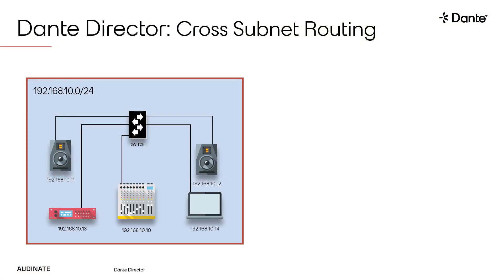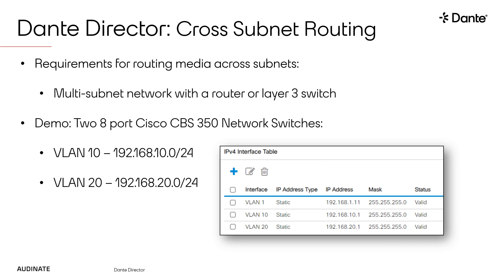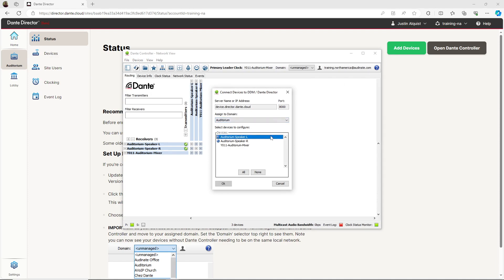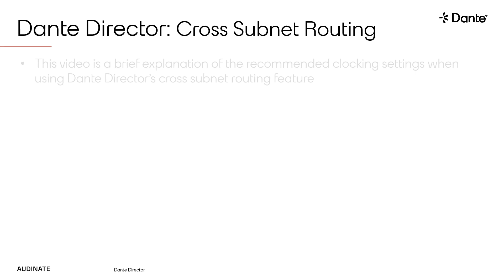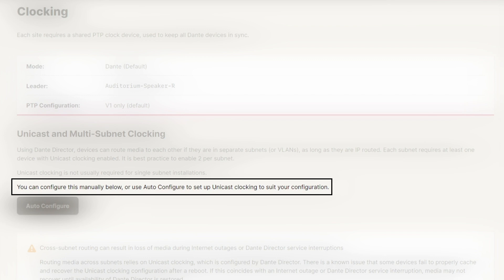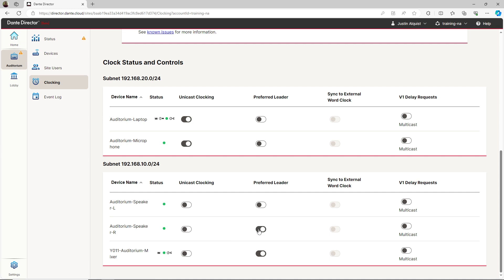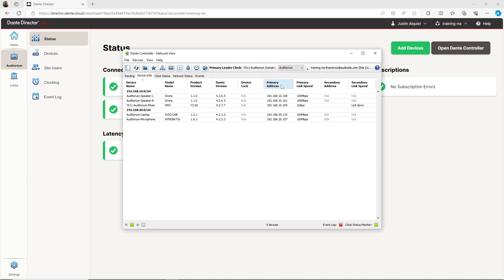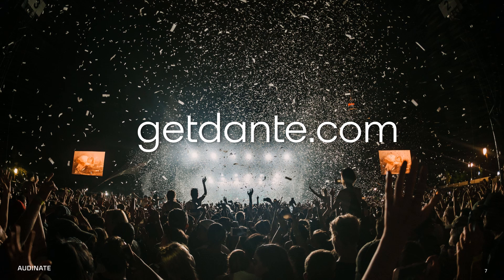Dante Director – Cross Subnet Routing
Learn how to configure Dante Director to enable subscriptions between Dante devices across VLAN subnets within a single site.

Dante Director is a cloud-based tool for the secure management and control of your Dante Network.

Use Dante Director to:
- Organize your Dante devices into logical groups
- Secure your Dante network with user authentication
- Remotely access and monitor device clocking, connectivity and latency
- Update device subscriptions and settings remotely using Director and Dante Controller
- Manage one or more sites from anywhere with an internet connection

Learn more Dante Director and sign up for a free 30-day trial